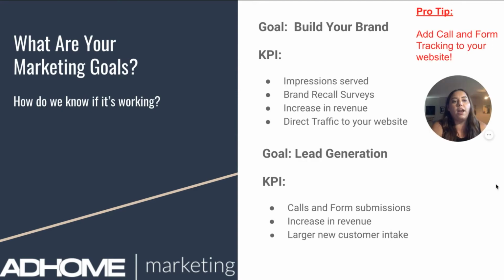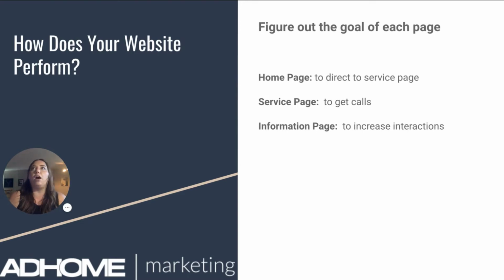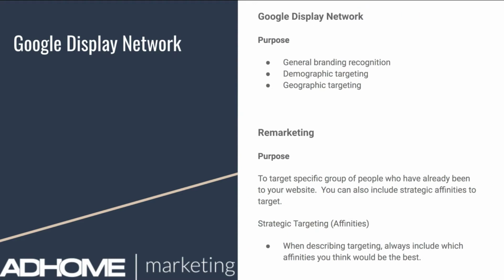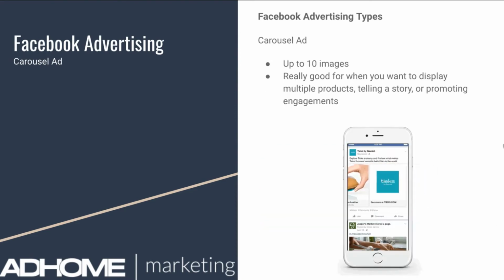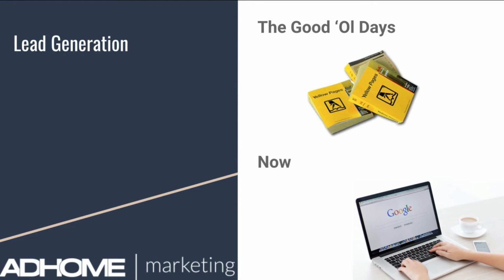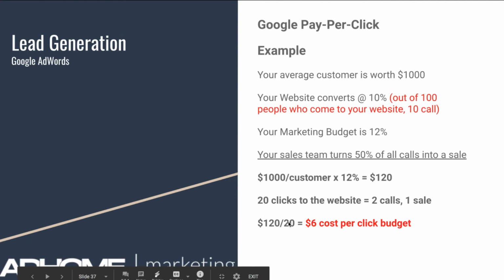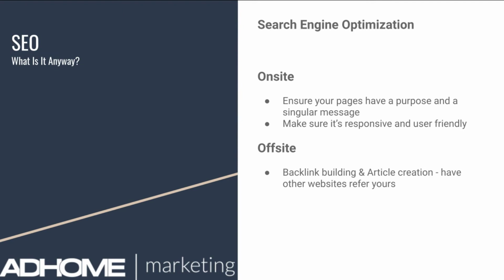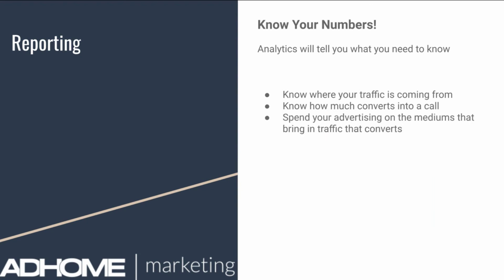ADHOME Holistic Marketing Strategy for Home Service Businesses